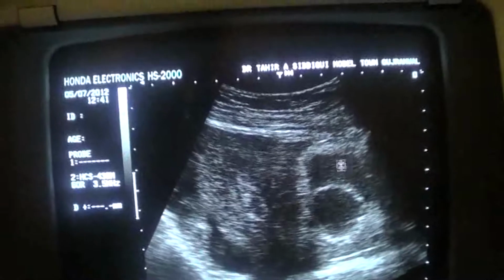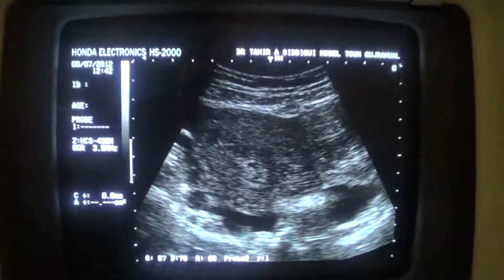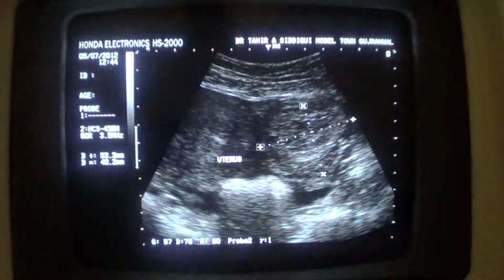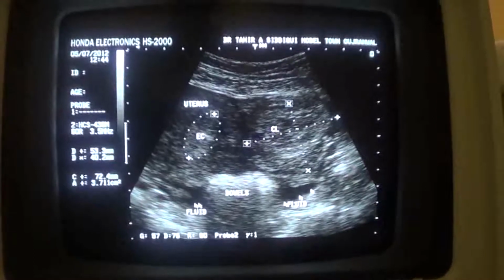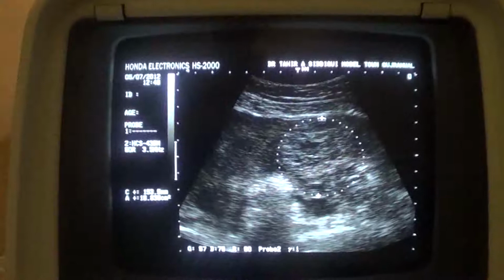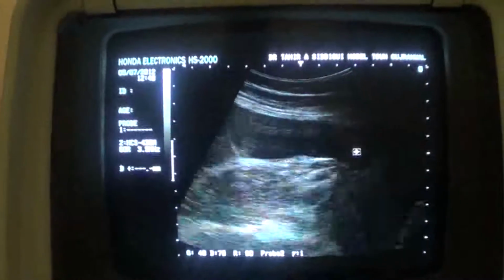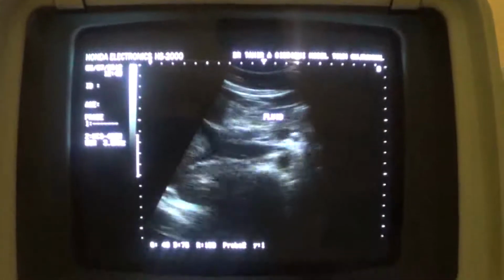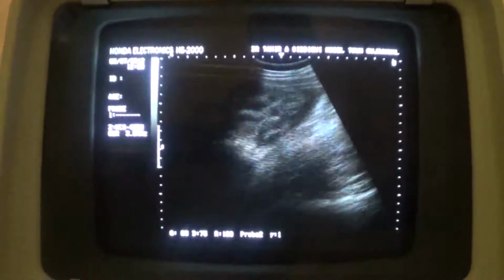ruptured ECTOPIC PREGNACY with intra - peritoneal BLEED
by DR TAHIR A SIDDIQUI   Gujranwala   Pakistan